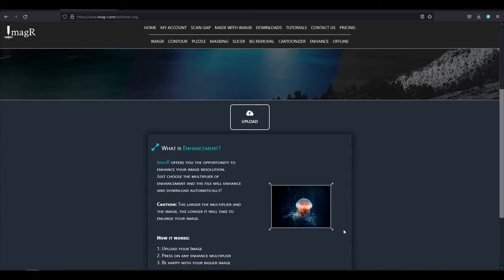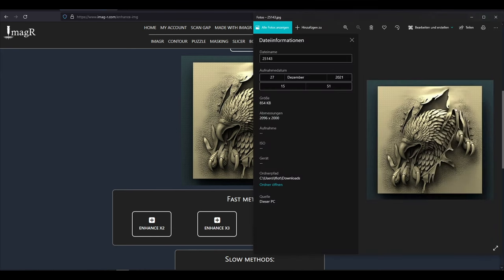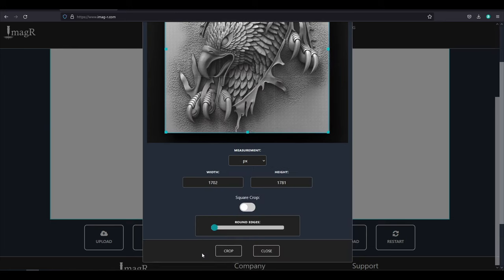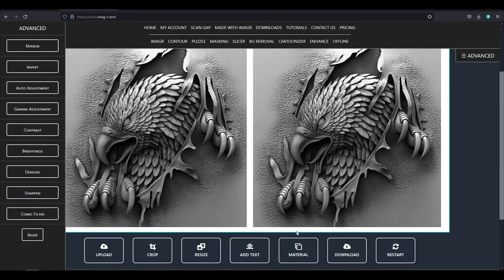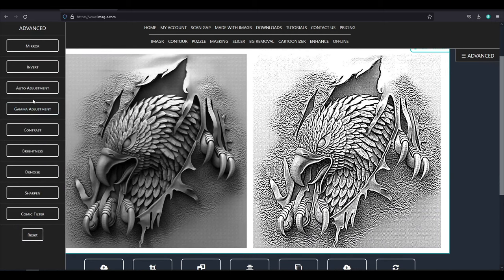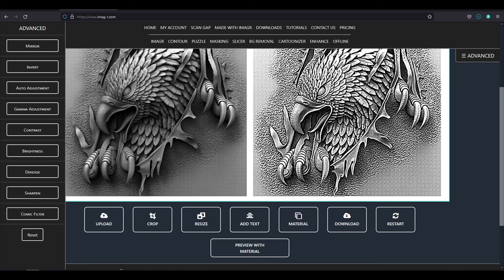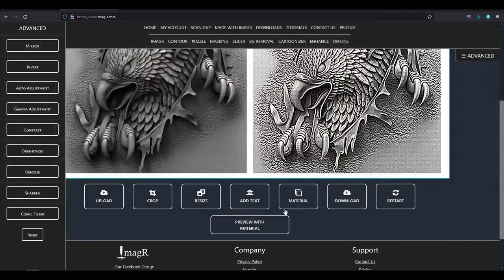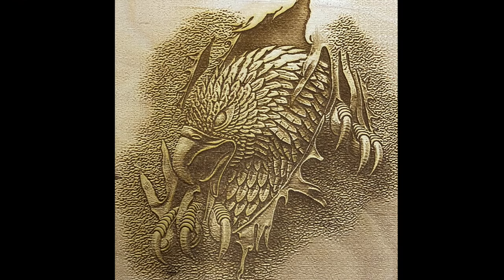How to prepare and engrave 3D IMAGES with ImagR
Google search keywords: 3D STL Files